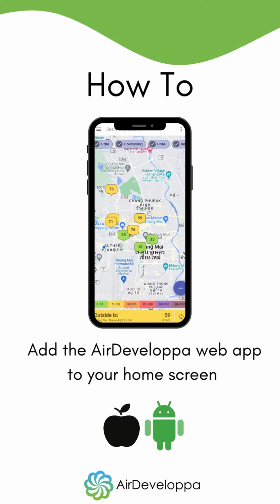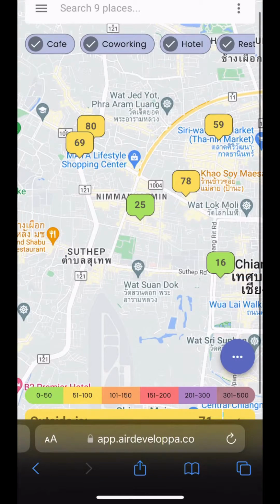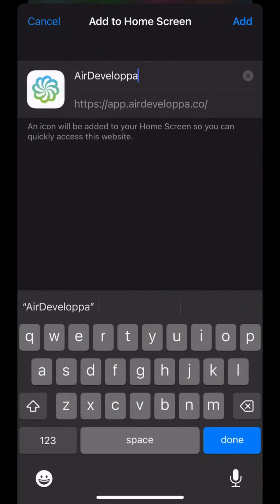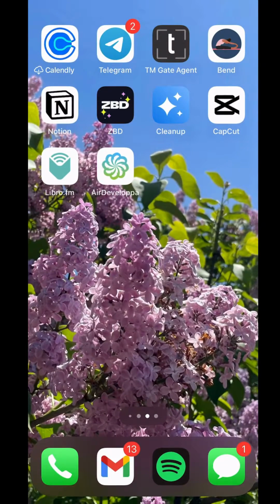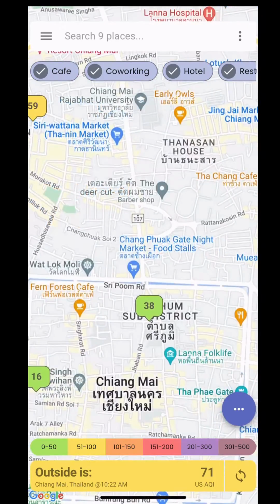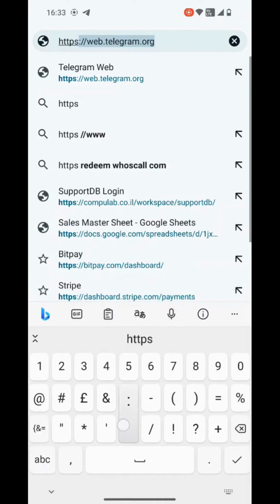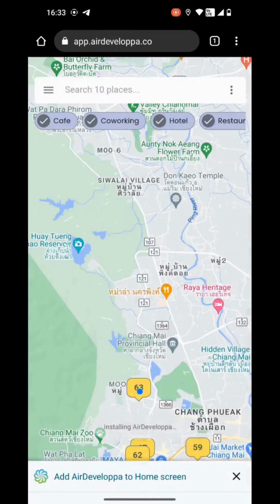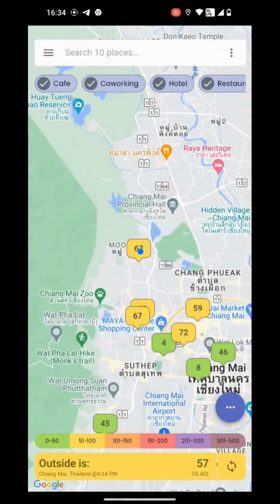How to install AirDeveloppa Webapp